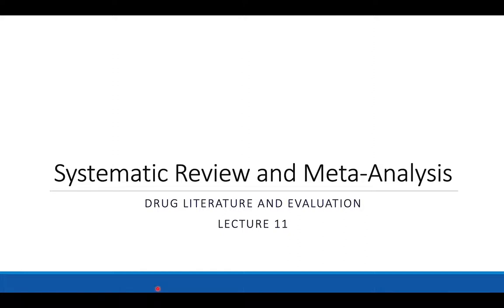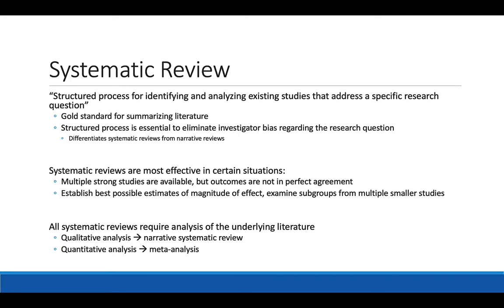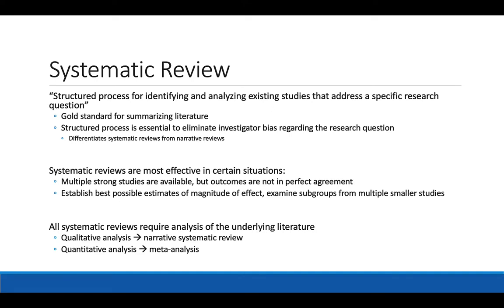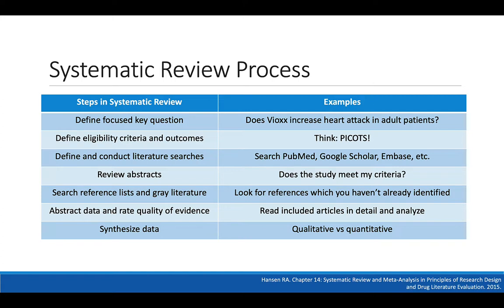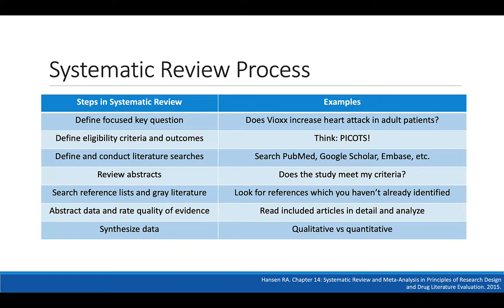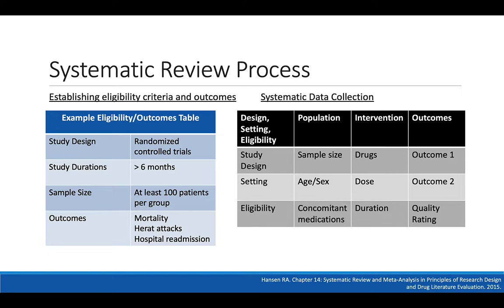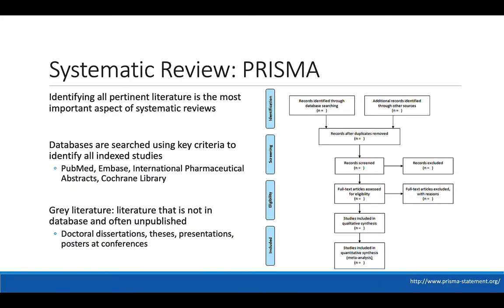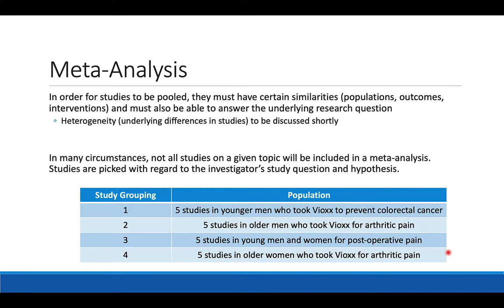Systematic Review & Meta-Analysis: Study Design